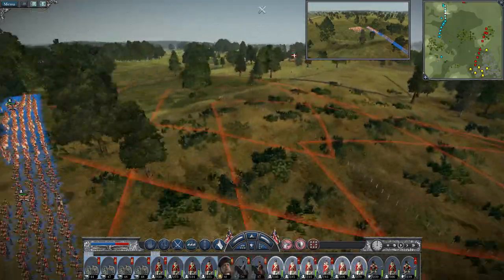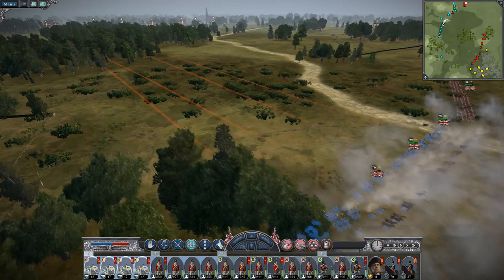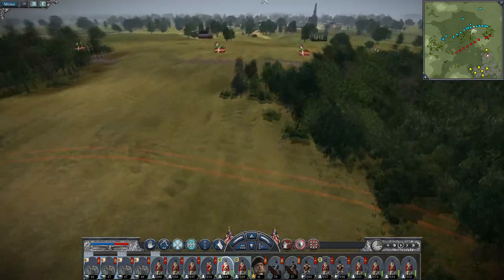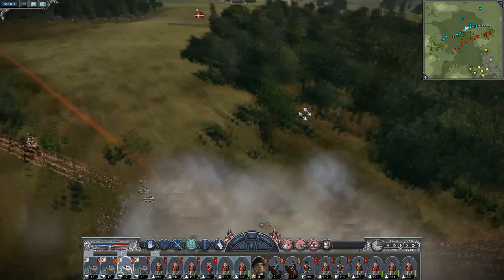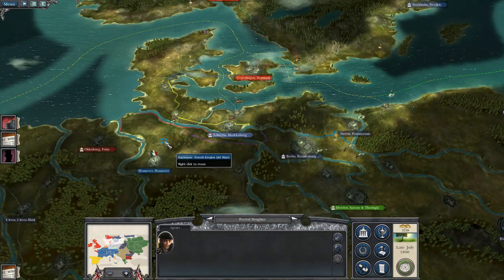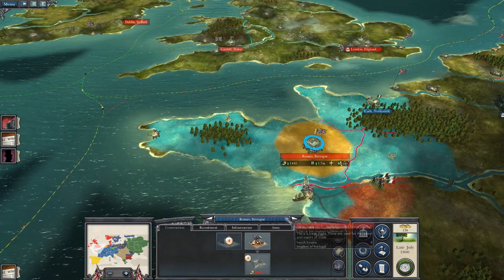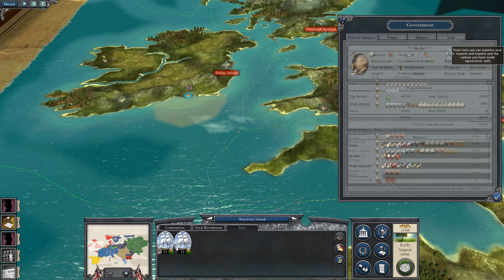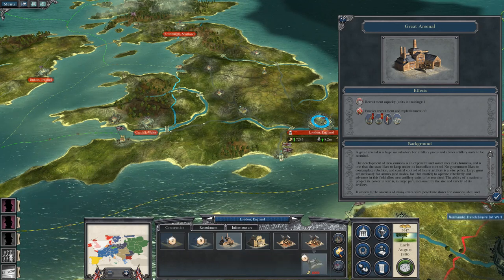Let's Play Napoleon Total War: DM - Great Britain #10 - Knocking out Norway!